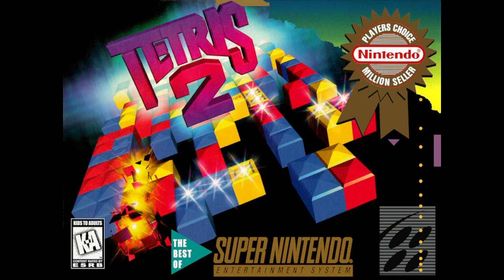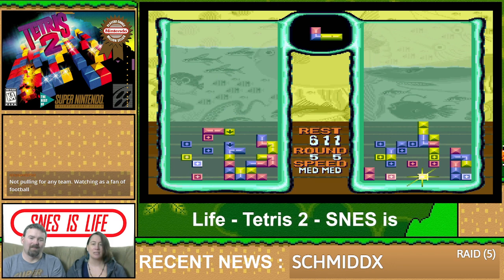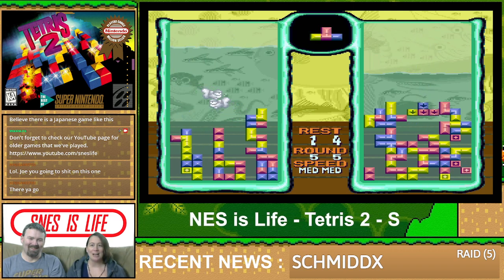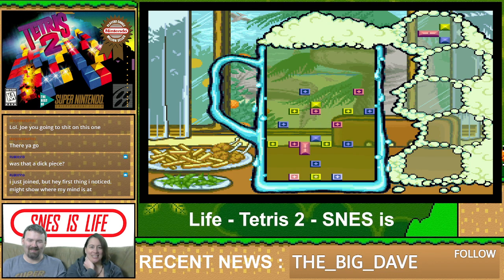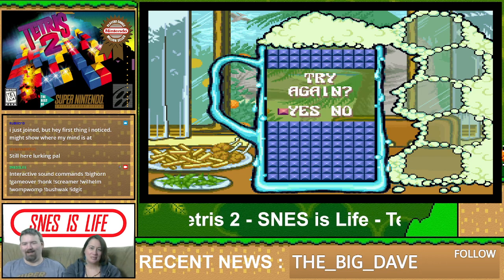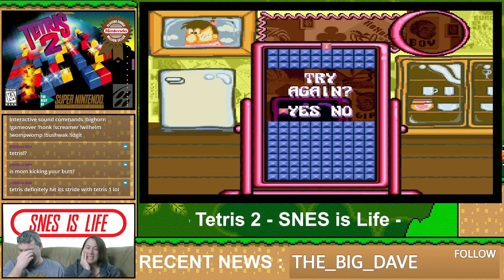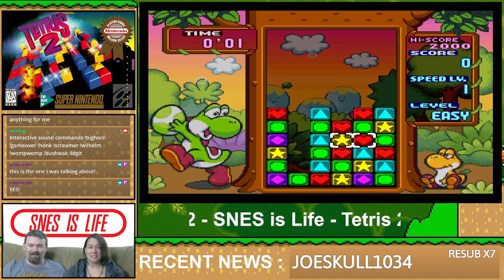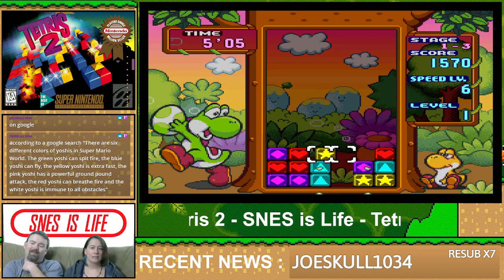Tetris 2 - SNES is Life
Liveplay and review of Tetris 2 for the Super Nintendo Entertainment System.